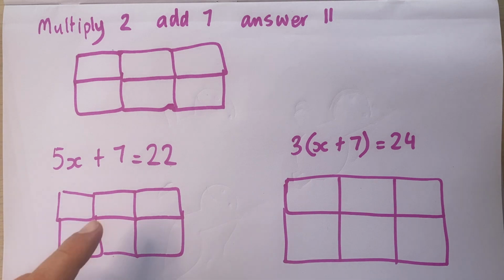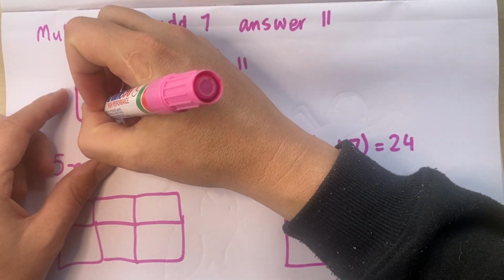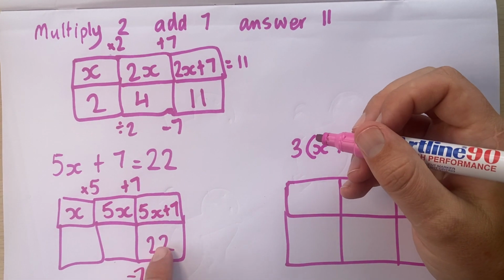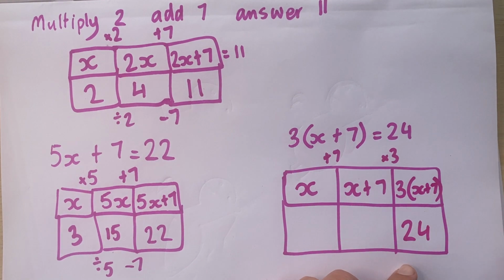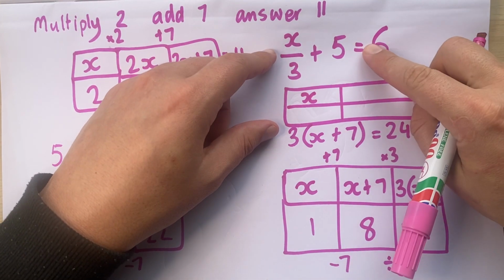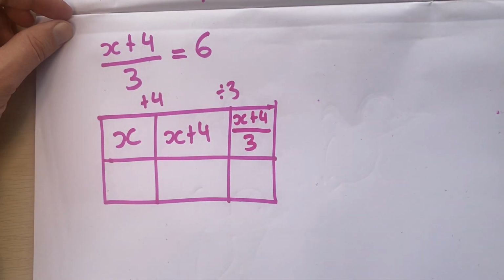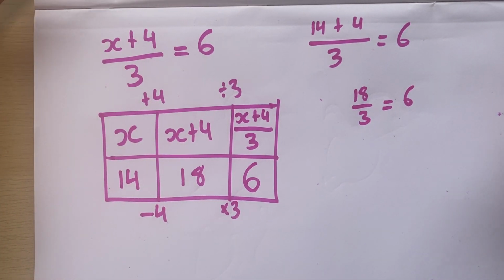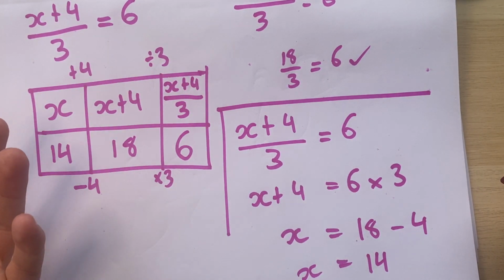Newman Wednesday 12/10